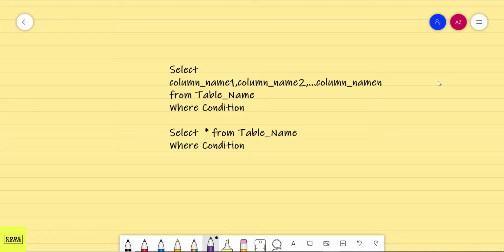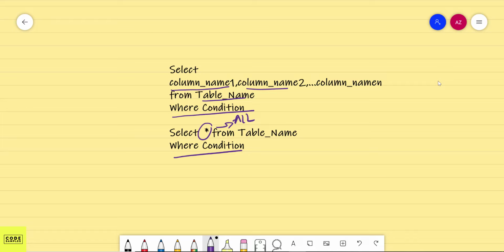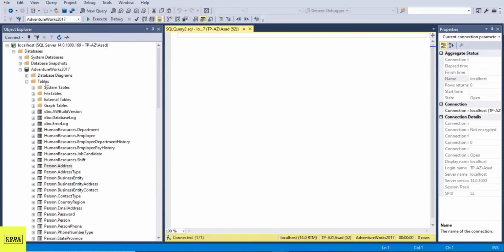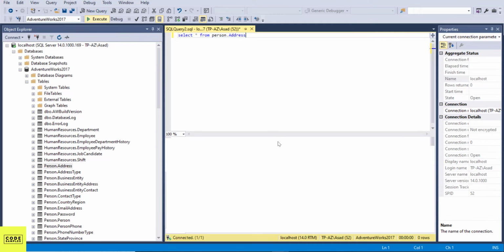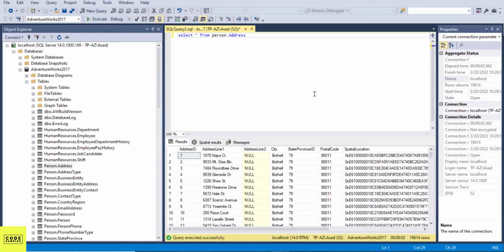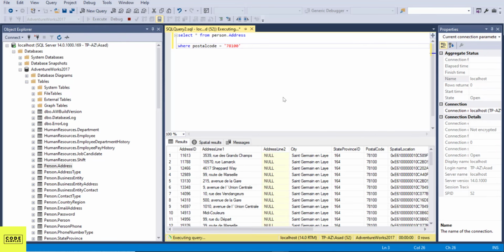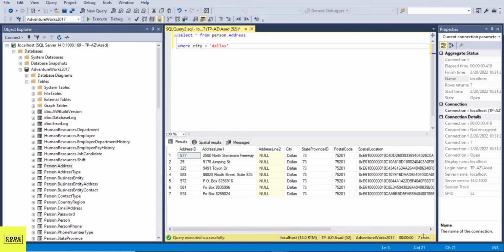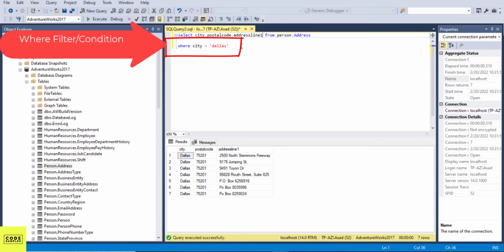SQL WHERE CLAUSE | SQL TUTORIAL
In this SQL tutorial for beginners, I am going to show you how to use the SQL Where clause. The Where clause is used to filter data returned from a Select statement.

Queries used:
Select * from person.Address
where postalcode = '78100';

Select city, postalcode, addressline1
from person.address
where city = 'Dallas';